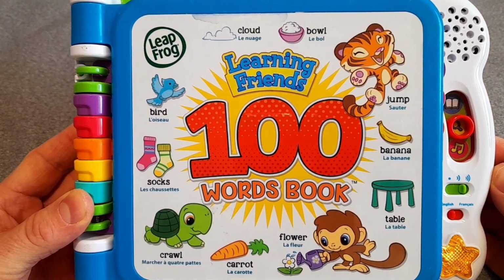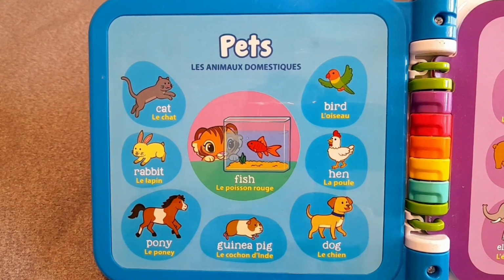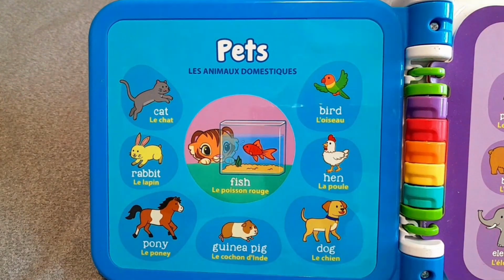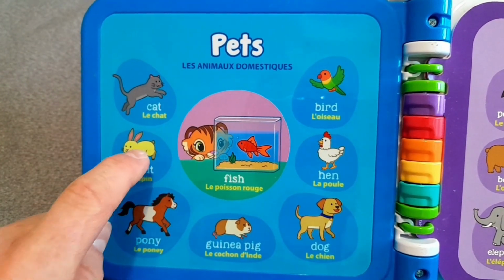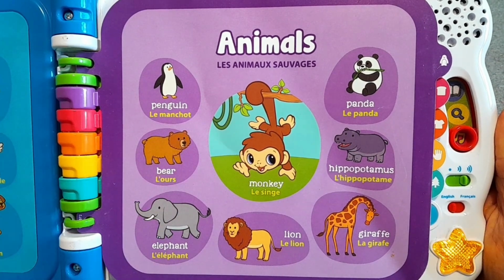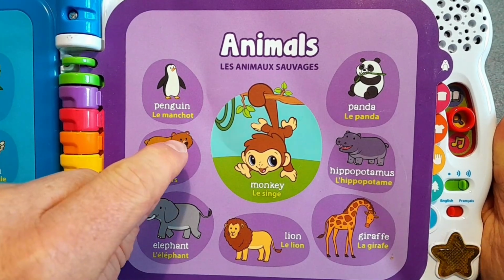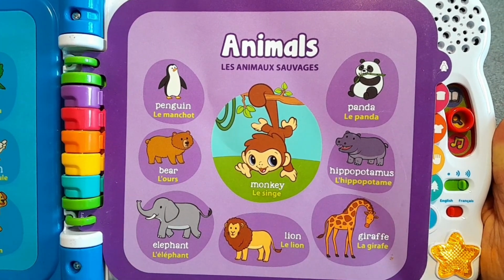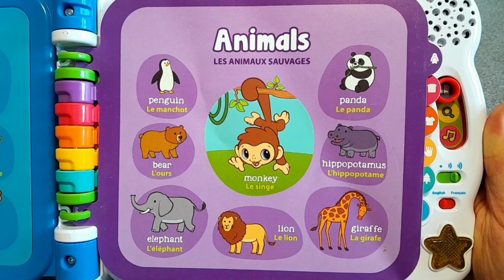LeapFrog Learning Friends Words Interactive Book|Pets&Animals Full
100 Words Book Leap Frog !

100 THINGS THAT GO: Discover new vocabulary with LeapFrog Touch the words on each page to hear 100 words about transportation and ways to move along with exciting sound effects

BILINGUAL PLAYBOOK - Immerse your child in bilingual play by sliding the language switch to learn in both English and French. The light-up star will play two learning songs in English and French

NTERACTIVE AND EDUCATIONAL TOY - Explore the six double-sided, touch-sensitive and colourful pages along with three play modes to find out about Words, Sounds and Fun Facts on every page whilst inventive artwork engages your child's imagination.

ON-THE-GO LEARNING: Take learning on the go; this portable book has an easy-carry handle .

IDEAL GIFT FOR TODDLERS AND PRE SCHOOL CHILDREN - This boys & girls interactive book is an ideal gift for Christmas and children's birthday as it helps develop skills that are valuable once kids start school. Intended for ages 18 months;